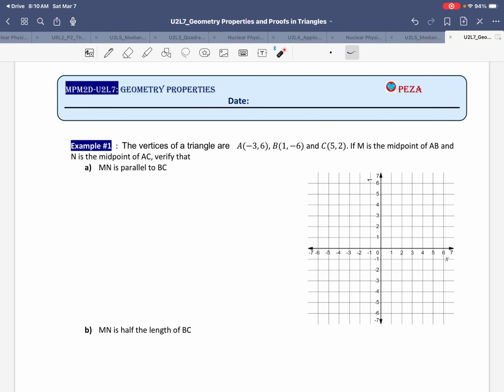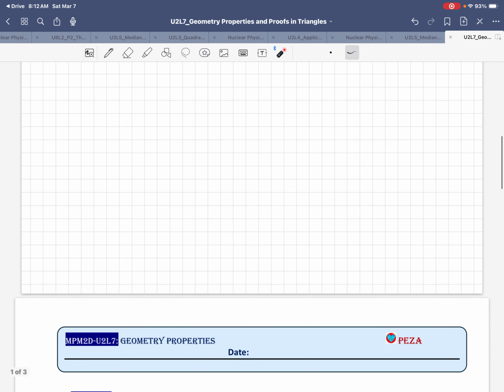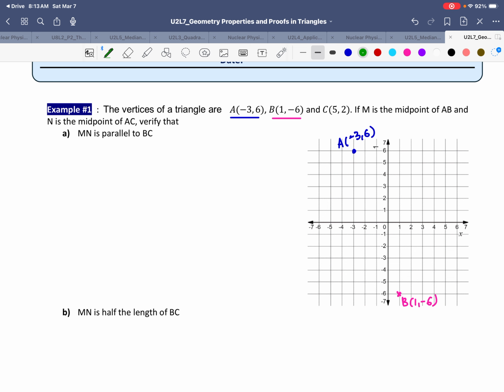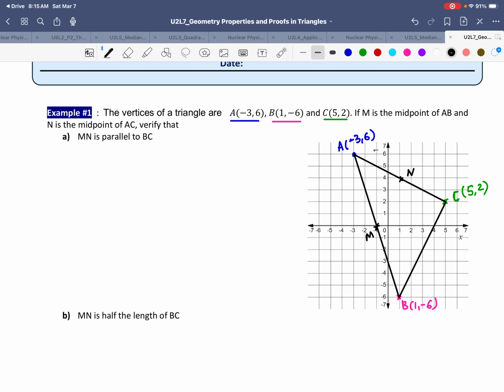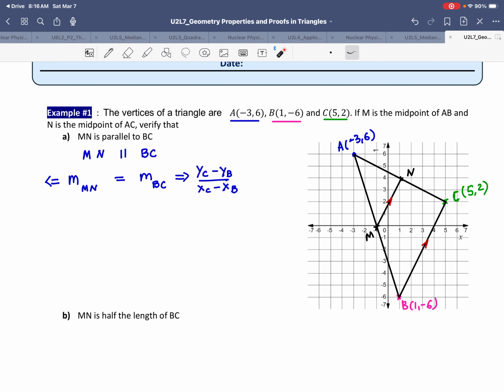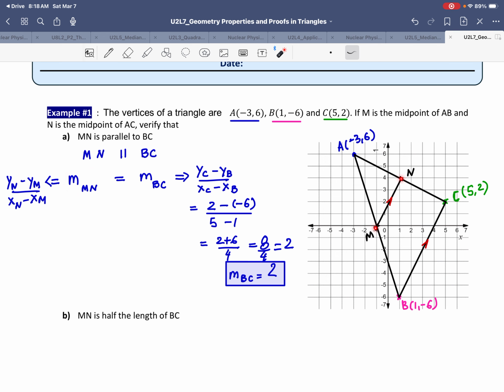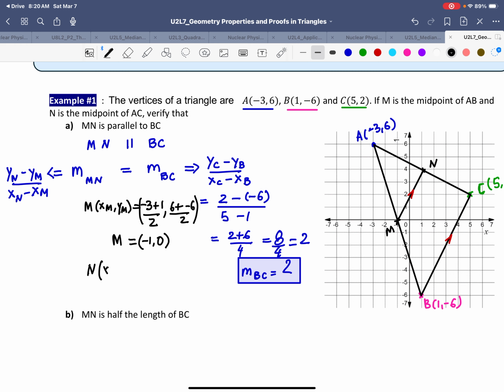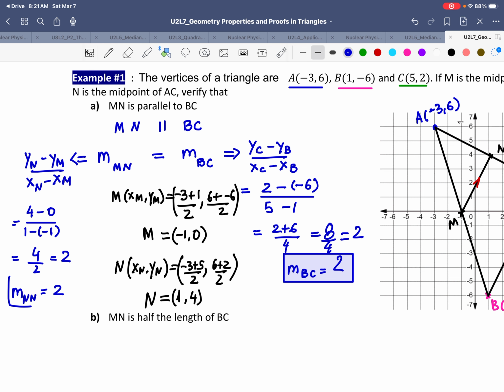Analytic Geometry-Proofs: Midsegment of a triangle is half the length of its base